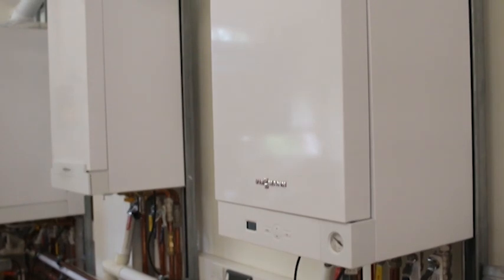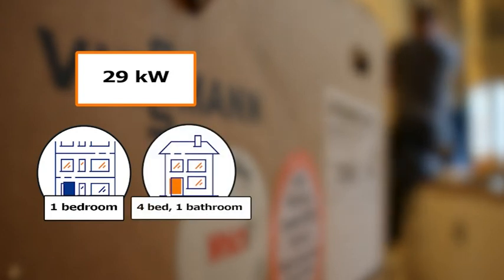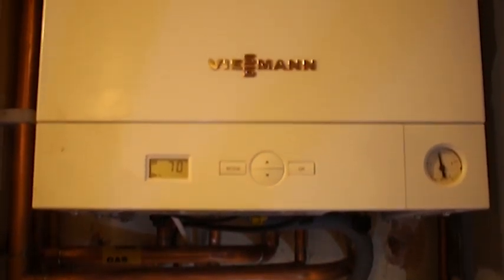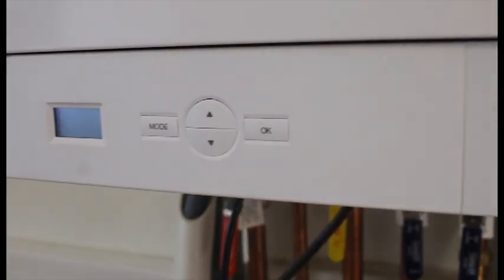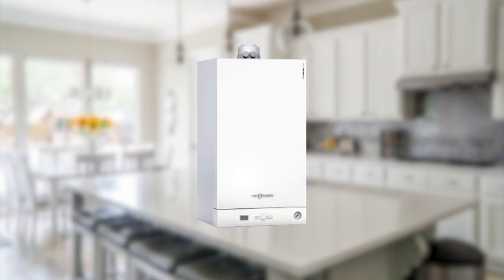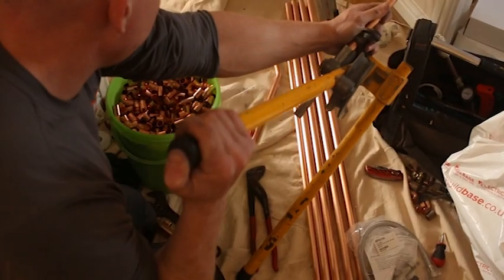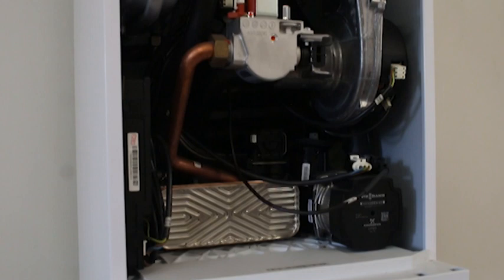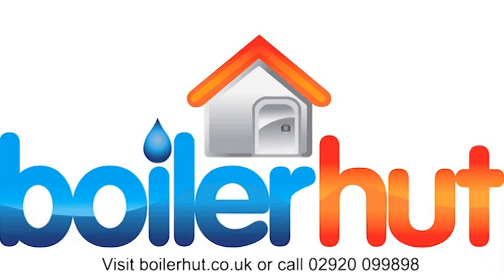Viessmann Vitodens 050-W Boiler Review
In this video, we break down what makes the Viessmann Vitodens 050-W boiler a fantastic example of modern engineering. With its Inox-Radial stainless steel heat exchanger, shock arrestors and sleek design, the 050 leads the competition in efficiency and design to provide you with the heat that you need.

Read through our reviews of the Vitodens 050-W range, which includes 25kW, 30kW and 35kW versions

The high efficiency combination boiler is a fantastic idea for saving space. Combi boilers are the majority of all the new domestic boilers installed in the UK.

They've been around for about 30 years, but have gained massive popularity in the last decade. Operating on an 'as-and-when' basis, they provide DHW (Domestic Hot Water) only when it is needed.

Viessmann are a 117 year-old German company who manufacture all their own parts. Offering a blend of professionalism and reliability with the latest technology, one of the many ways they stay above the competition is through their stainless steel heat exchangers.

Save up to £590 a year on energy bills. New boiler finance options are available. Next-day boiler installation is also possible.